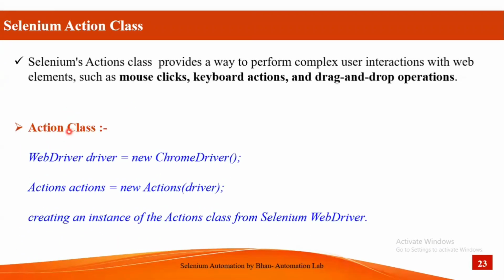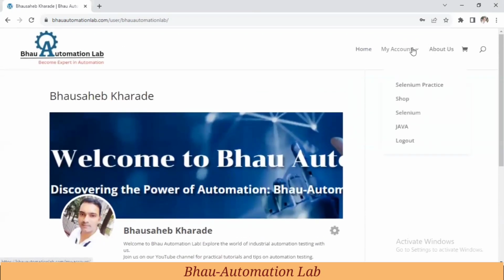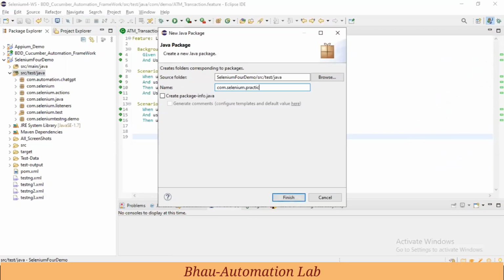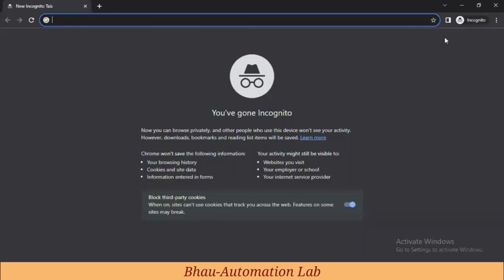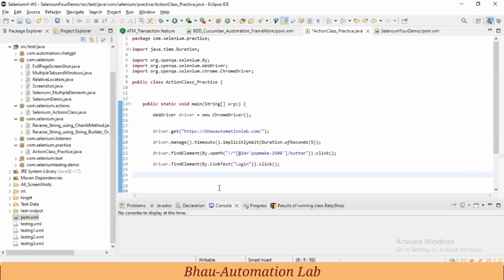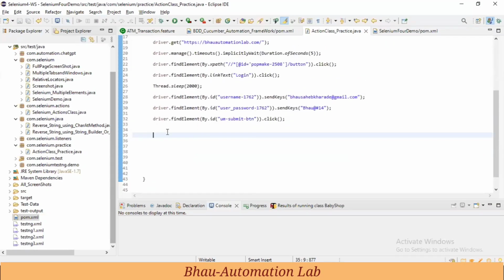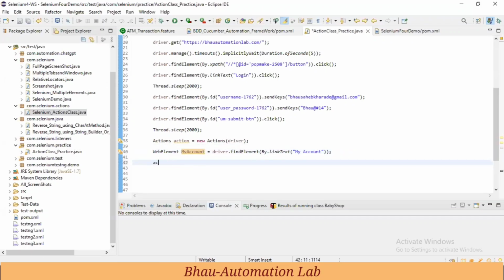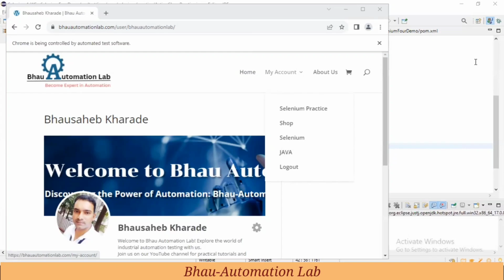selenium action class tutorial part-1 | hovering over elements in WebDriver | automation testing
under services click on Selenium automation practice page to do practical.

Learn how to hover over elements in Selenium WebDriver using the Action class in this updated tutorial.
Action class in Selenium WebDriver.How to handle Action class in Selenium.
How to Perform Click Action on the Web Element
How to Perform Mouse Hover Action on the Web Element·
How to Perform Double Click Action on the Web Element.
Action Class in Selenium – Mouse Click & Keyboard Events.
mouse hover in selenium

selenium webdriver,
actions class in selenium webdriver,
selenium webdriver tutorial,
actions class in selenium,
selenium,
drag and drop in selenium webdriver,
how to perform mouse hover in selenium webdriver,
mouse hover in selenium webdriver,
double click in selenium webdriver,
selenium webdriver with java,
how to handle dropdown in selenium webdriver,
selenium actions class, selenium webdriver tutorial for beginners,
selenium interview questions,
Selenium, Automation,
Action Class,
Hover Over Element,
WebDriver,
Selenium Tutorial,
Web Automation,
Selenium Actions,
Selenium Automation,
Selenium Hover,
Element Interaction,
Automation Testing,
WebDriver Actions, Automation Testing, mouse hover in selenium.